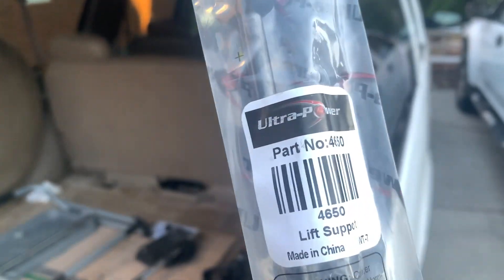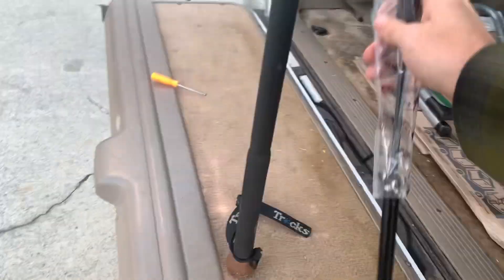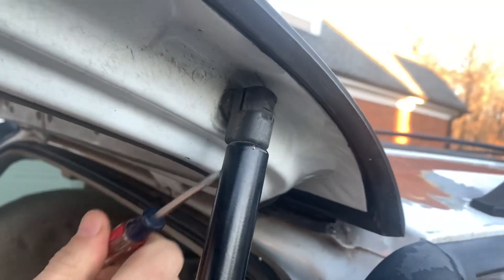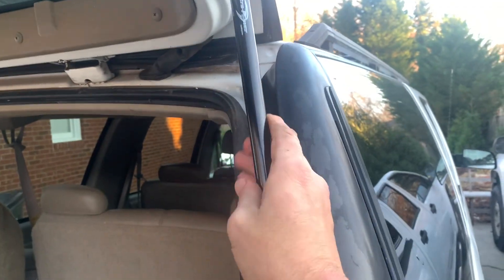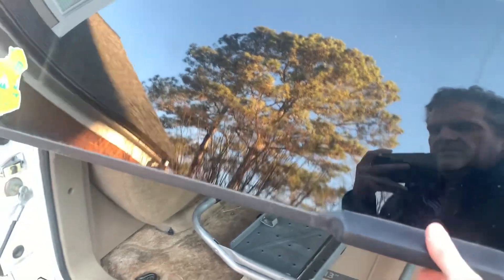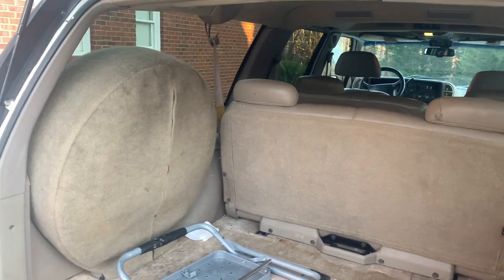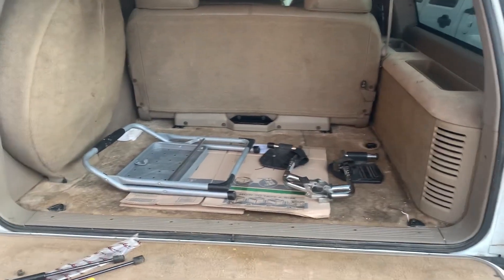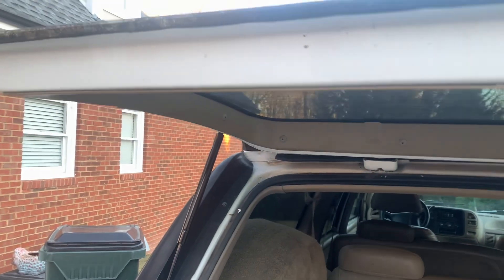Rock Auto Ultra Power 4650 lift supports for 1996 Suburban rear window A+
What a huge improvement to the burb for a low cost, so far I’m very pleased. $6.19 for each support in December 2023.